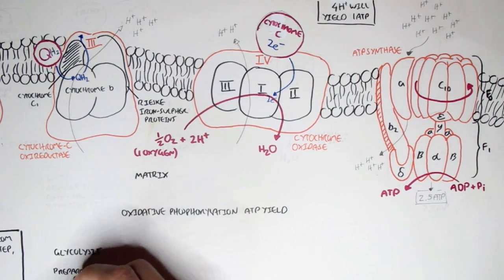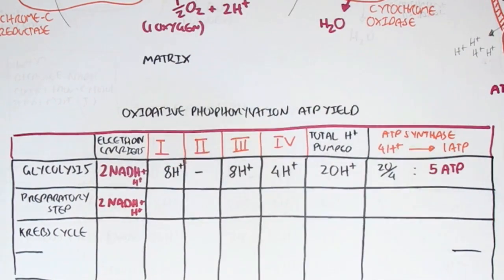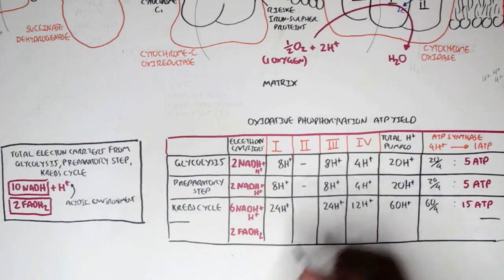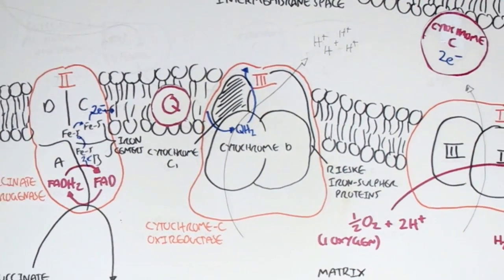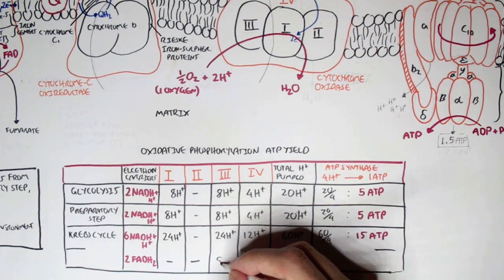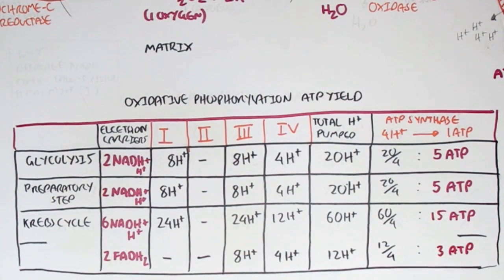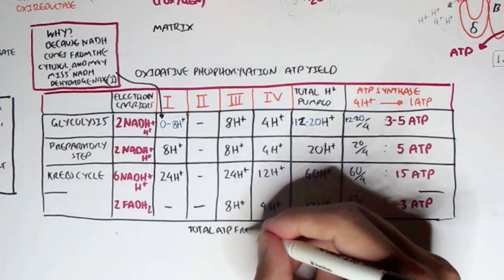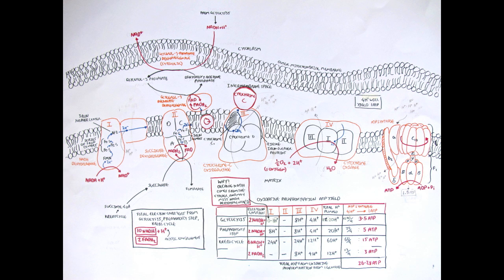Part II - Oxidative Phosphorylation, Electron Transport Chain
Dive into oxidative phosphorylation and the electron transport chain to understand how cells generate ATP through mitochondrial processes. This video explains the key steps, molecules, and energy conversions involved in the final stage of cellular respiration.